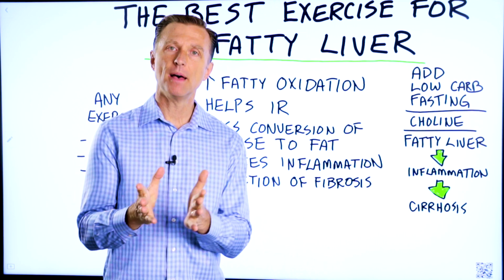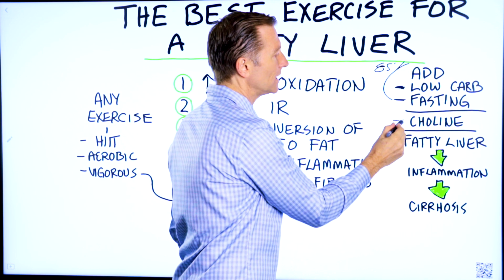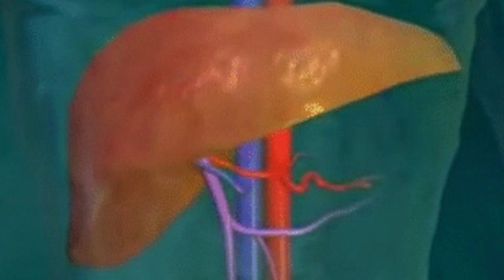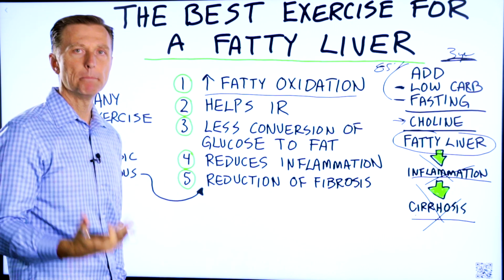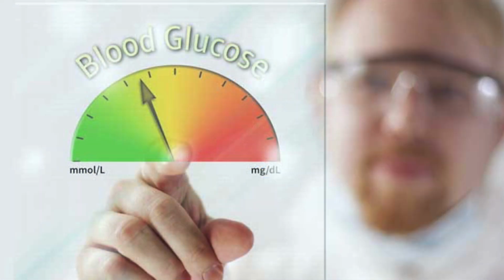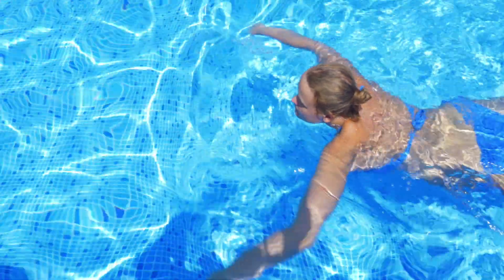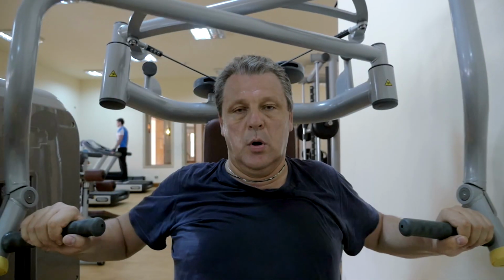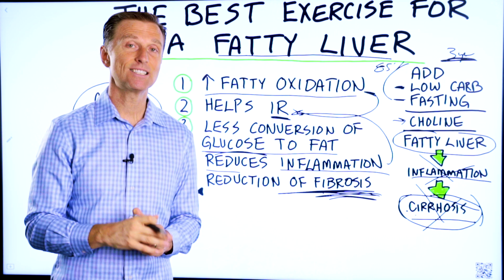The Best Fatty Liver Exercise – Treatment of Fatty Liver – Dr.Berg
What is the best exercise for a fatty liver? The truth will surprise you!

Timestamps:
0:00 What you need to know about a fatty liver
1:06 The benefits of exercise for a fatty liver
2:03 The best exercise for a fatty liver

In this video, I want to share with you the best exercise for a fatty liver. Exercise will deliver about 15% of the results when it comes to fat loss. First, you will want to lower your carbohydrate intake, do intermittent fasting, and add more choline to your diet.

A fatty liver can cause inflammation, which can lead to cirrhosis of the liver. If you want to prevent inflammation and cirrhosis, you have to lower your liver fat.

The liver is the only organ that can completely regenerate. The bad news is that it can take a lot of time—often one to three years.

The benefits of exercise for a fatty liver are:
1. Increases fat oxidation
2. Improves insulin resistance
3. Reduces the conversion of glucose to fat
4. Reduces inflammation
5. Reduces fibrosis

The best exercise for a fatty liver is ANY exercise. As long as you get your body moving, you’re going to benefit. This includes:
• High-intensity training
• Low-intensity workouts
• Compound resistance exercises
• Weight training

Dr. Eric Berg DC Bio:
Dr. Berg, age 56, is a chiropractor who specializes in Healthy Ketosis & Intermittent Fasting. He is the author of the best-selling book The Healthy Keto Plan, and is the Director of Dr. Berg’s Nutritionals. He no longer practices, but focuses on health education through social media.

I hope this video helped clear up why any exercise is beneficial for a fatty liver.